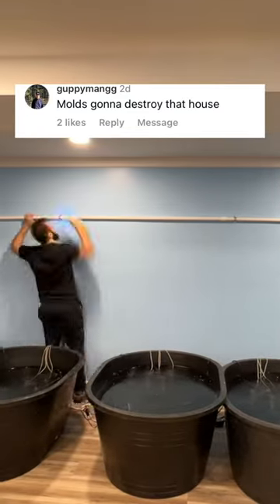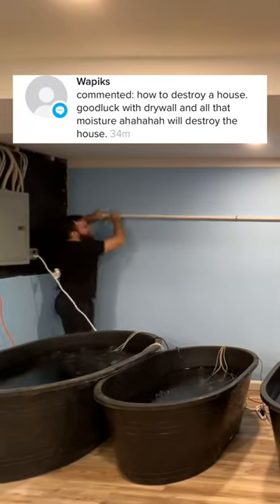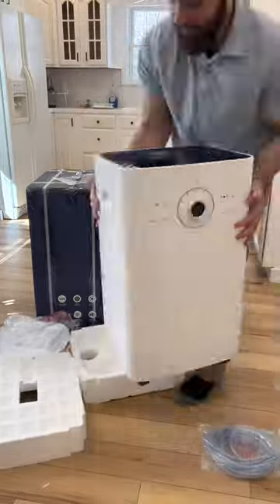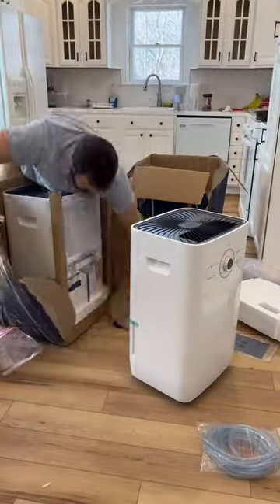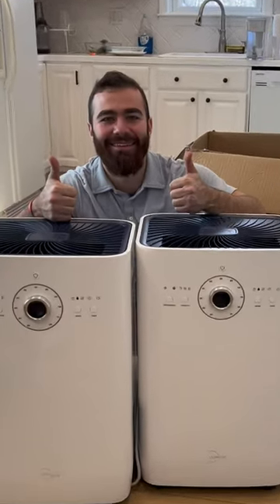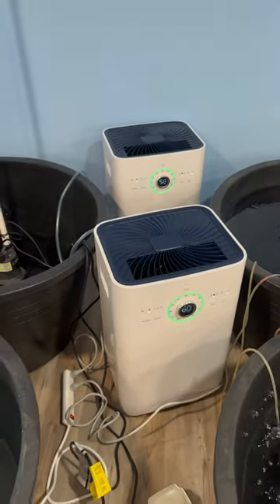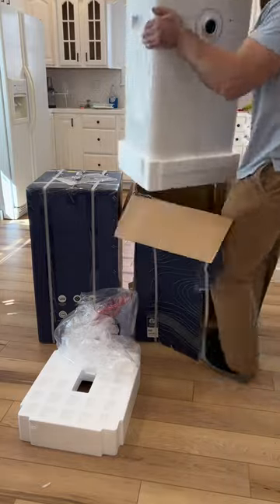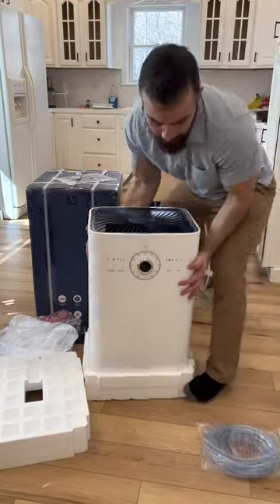MOLDY BASEMENT? Here’s how I’ll fix it